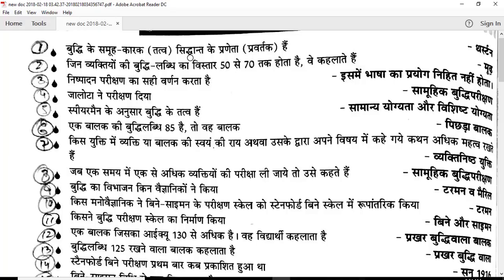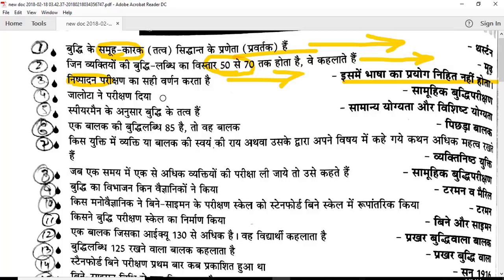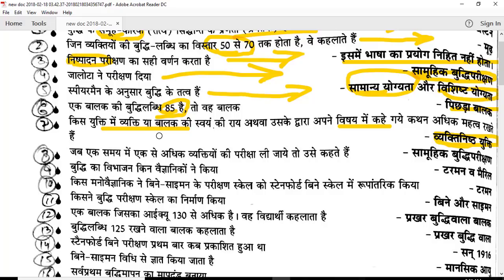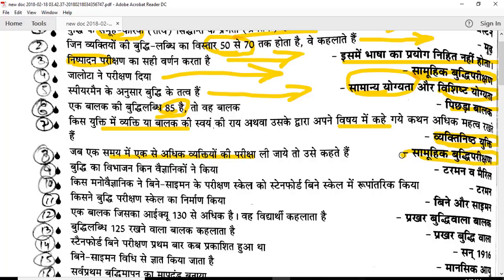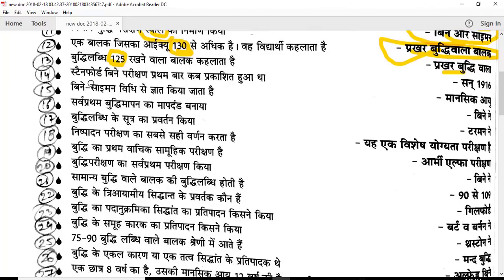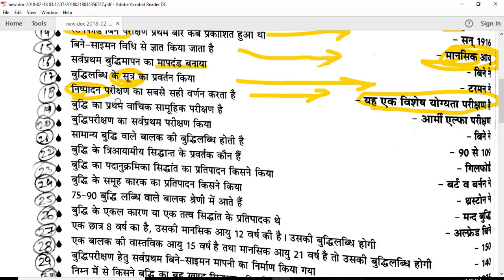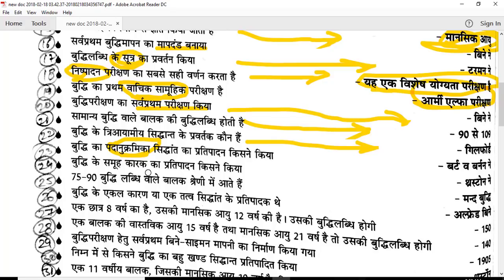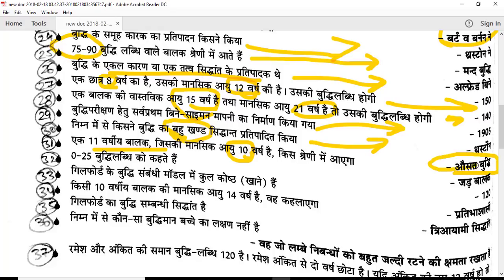One-Liners for UP Teachers Exam 2018 | Helpful for DSSSB PRT/TGT/PGT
Vidyapeeth 1800 Questions Bank

R.Gupta CTET Practice Set:(Paper one)

R. Gupta Practice set CTET Paper 2

Books & Practice sets for Educational Psychology and CDP__

J C Aggarwal

Anita Woolfolk

Arun Kumar Singh

Special Education S.K MANGAL

PSYCHOLOGY NCERT 11th

PSYCHOLOGY NCERT 12th

KIRAN DSSSB PRT PRACTICE SET

Saroha Publication practice book psychology

Teaching Aptitude

Teaching Pedagogy

Let's LEARN on Telegram: 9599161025